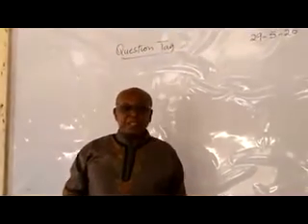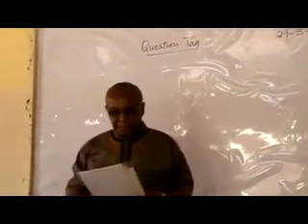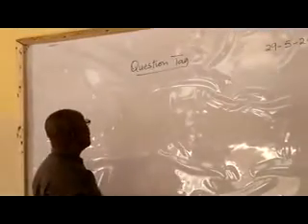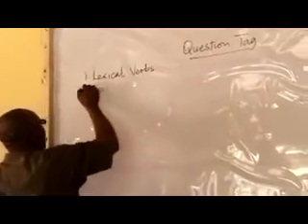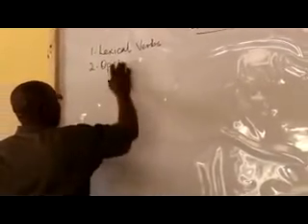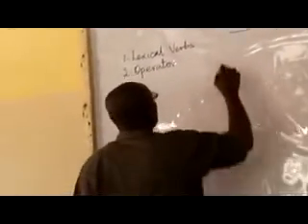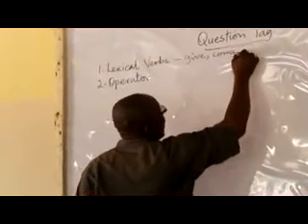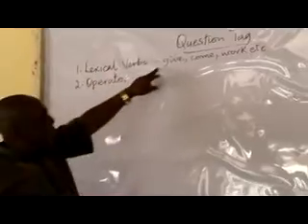ENGLISH SS 1-3 DAY 4